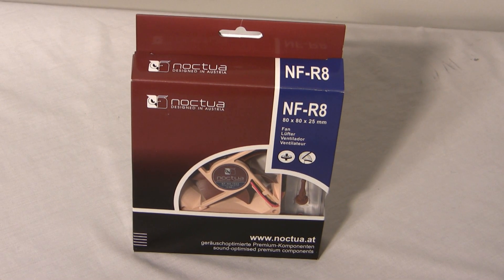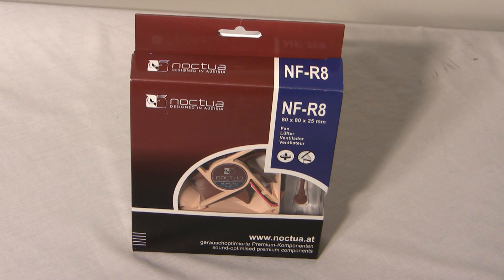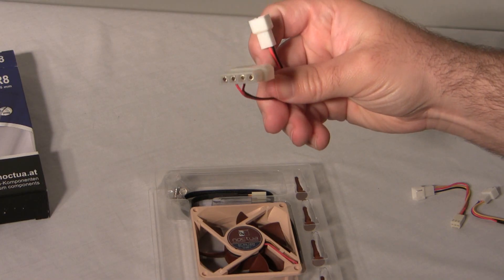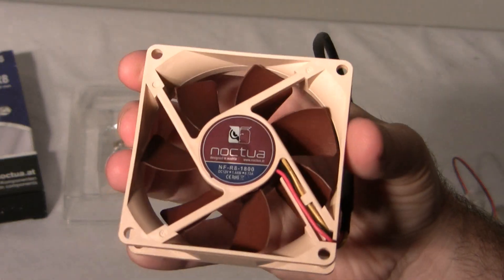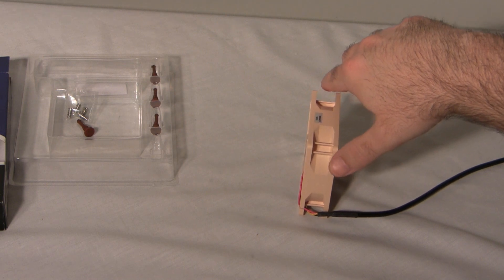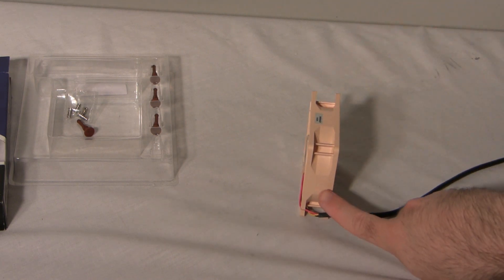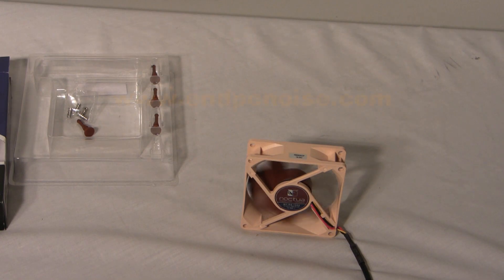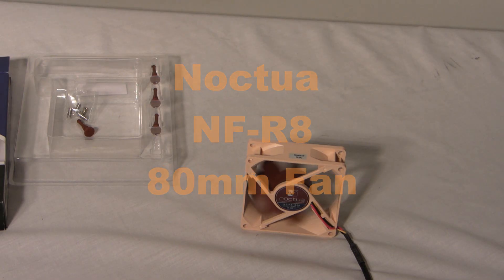Product Video 10: Noctua 80mm quiet Case Fan Model NF-R8 - XStreamPCReviews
Please click double arrows for more information.

Model  NF-R8
Dimensions  80x80x25mm
Bearing SSO-Bearing
Rotation Speed 1800 RPM
Rotation Speed L.N.A. 1300 RPM
Rotatiob Speed U.L.N.A. 800 RPM
Air Flow 53 m3/H - 31 CFM
Air Flow L.N.A. 39 m3/H - 23 CFM
Air Flow U.L.N.A. 26 m3/h - 15 CFM
Noise Level 17 dBA
Noise Level L.N.A. 10 dBA
Noise Level U.L.N.A. 7 dBA
Input Power 1.32W
Input Current 0.11A
Voltage Range 4-13V
MTBF 150,000 hours
Manufacturer's Warranty  6 Years

We will do our best to get back to you.